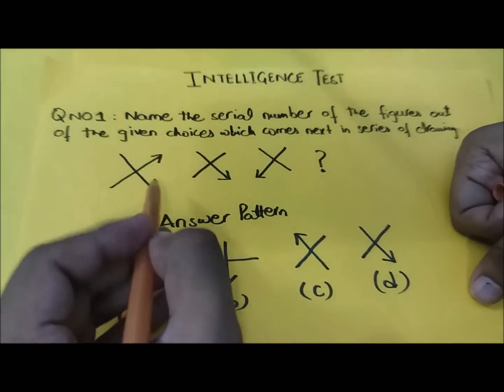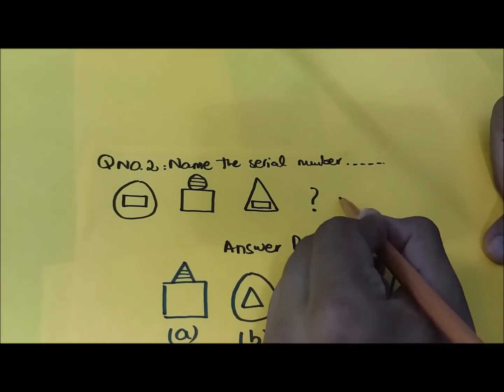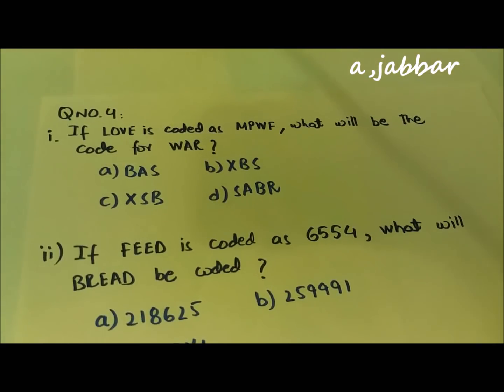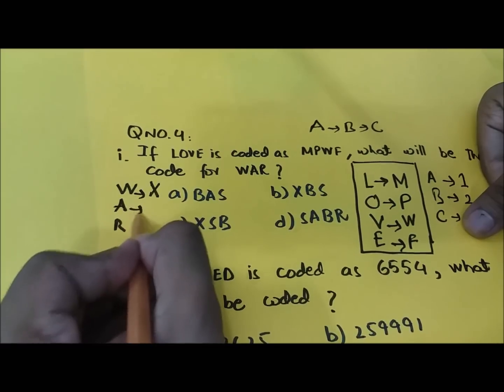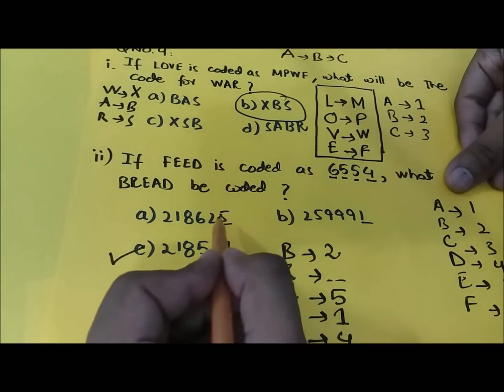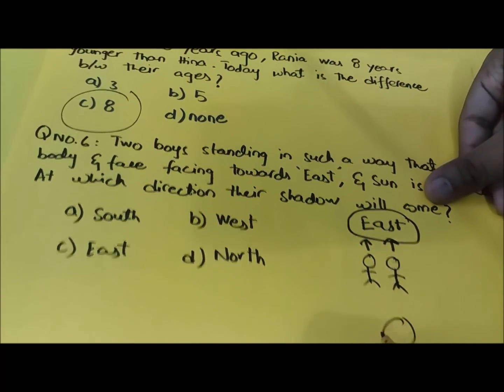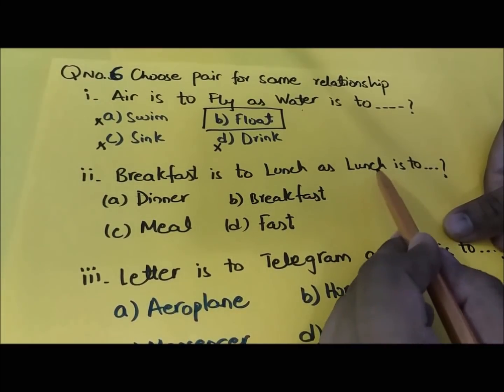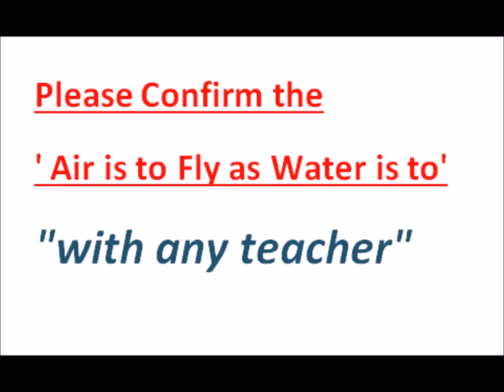Intelligence Test by NUST , ARMY , PMA , PAF , NAVY | IQ Test | Tutorial | MCQs | Verbal | Mind